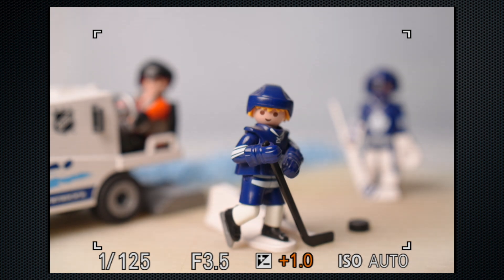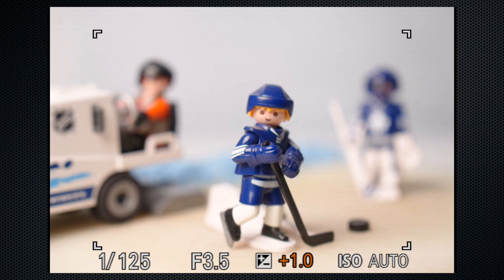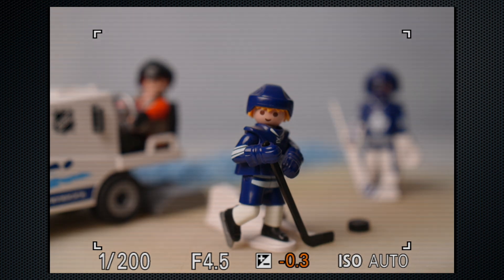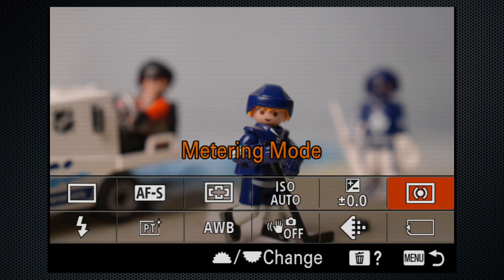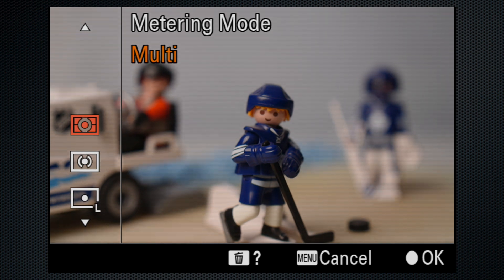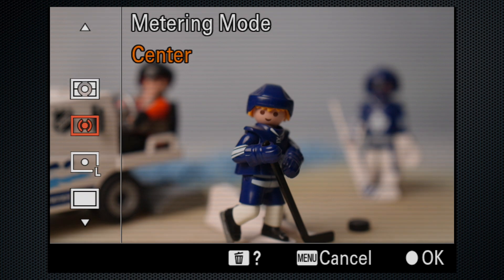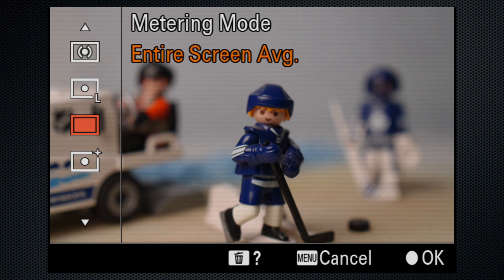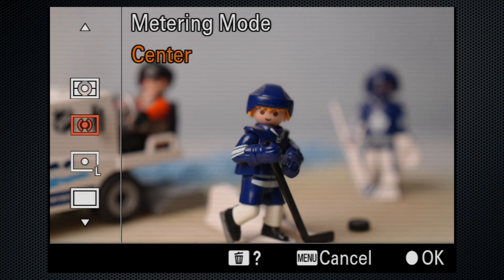To P or not to P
A viewer asked me to post a tutorial about P mode.

This video was created without the assistance of AI tools.